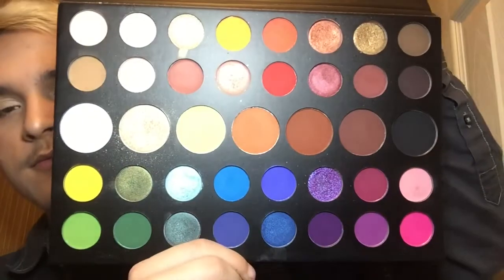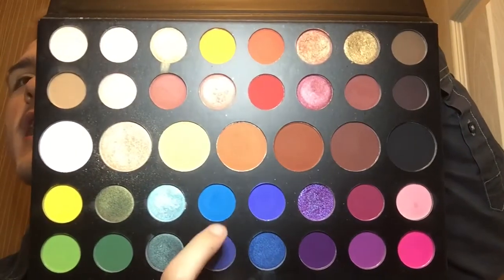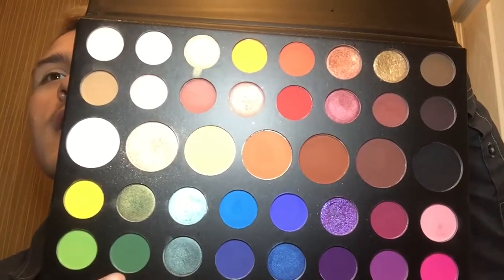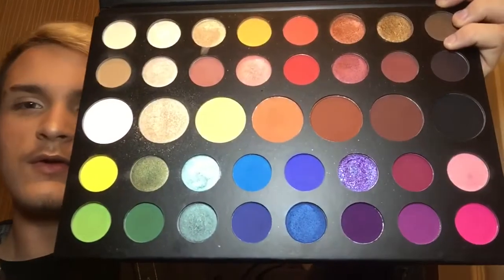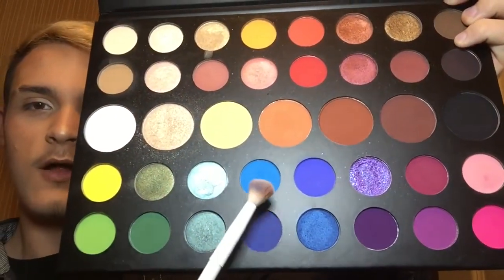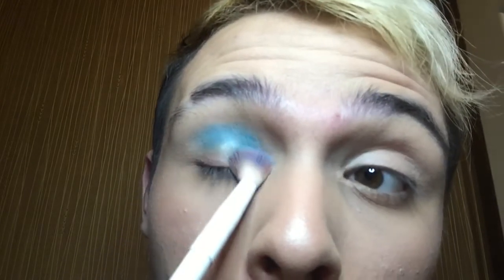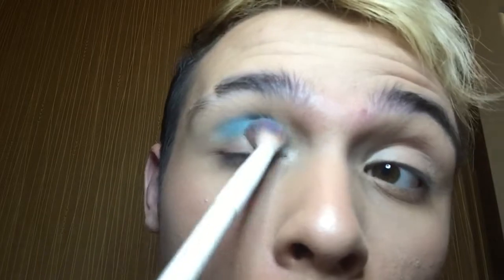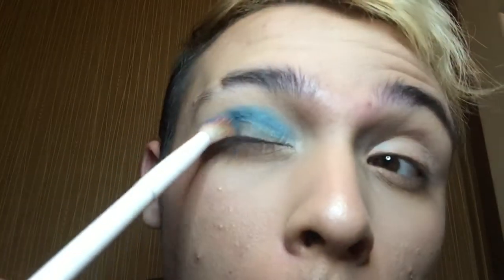I almost brake me James Charles palette while doing a YouTube video😱